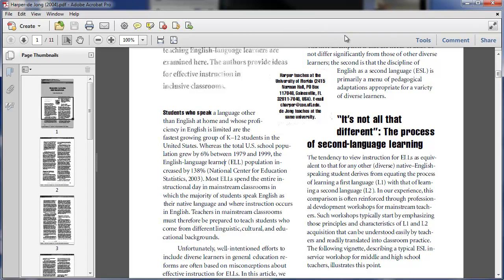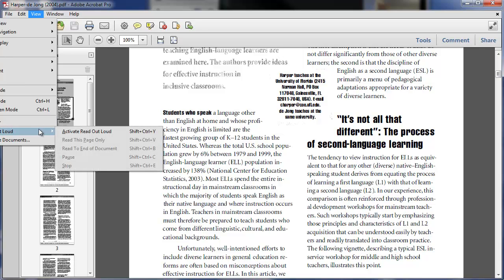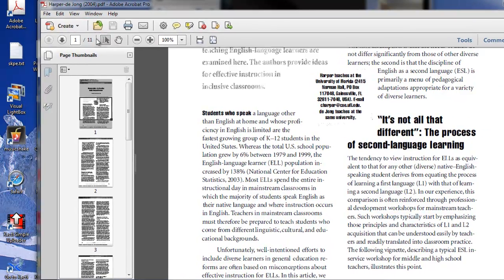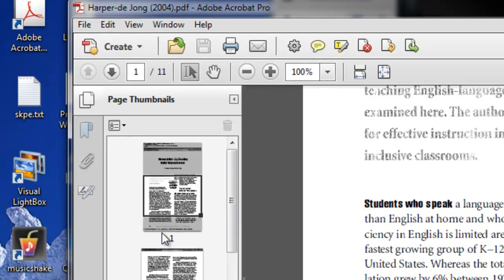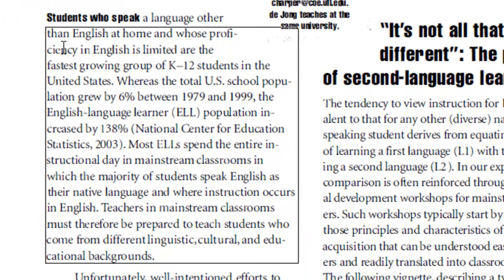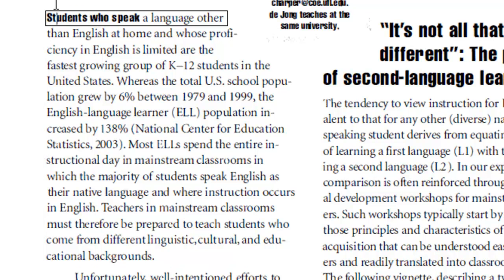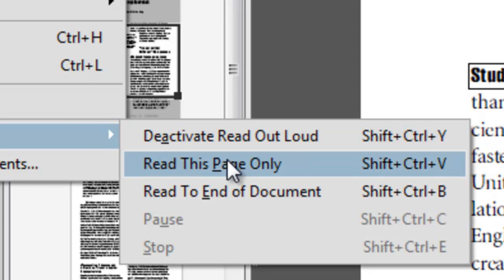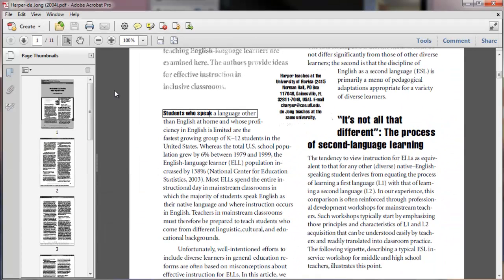Adobe Acrobat - Read Out Loud Feature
I use this feature a lot. It's really helpful especially when I am too tired to read text.